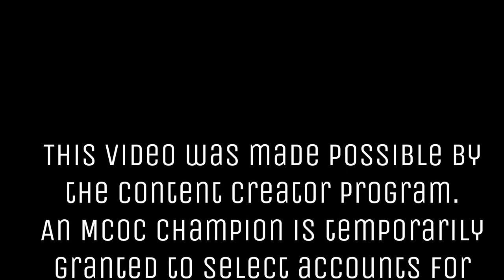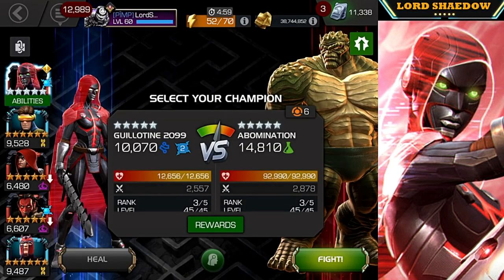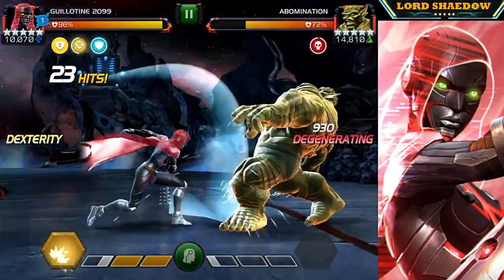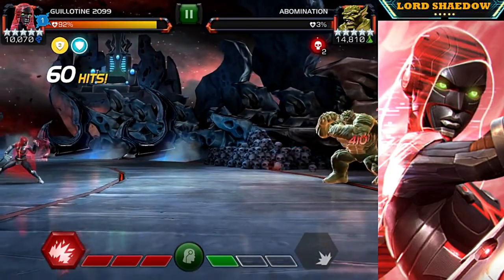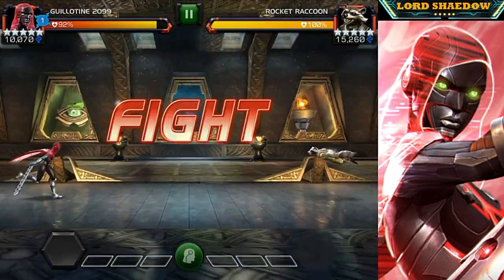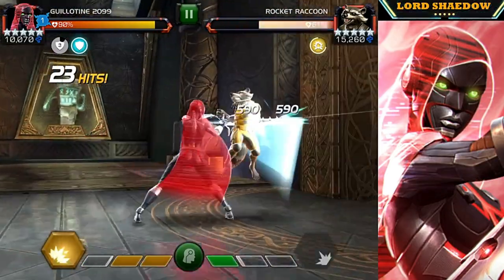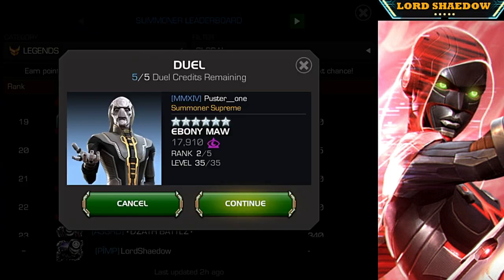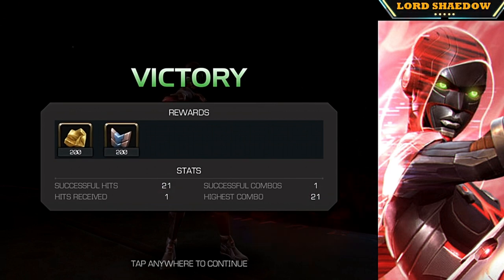MCOC - Guillotine 2099 takes on Safeguard in Road to the Labyrinth